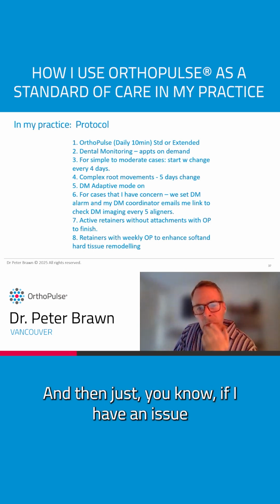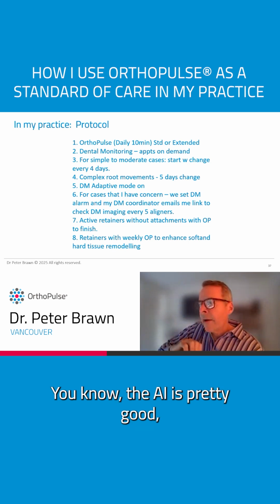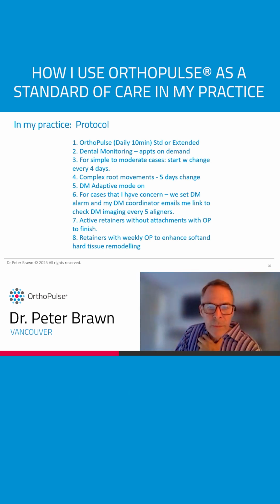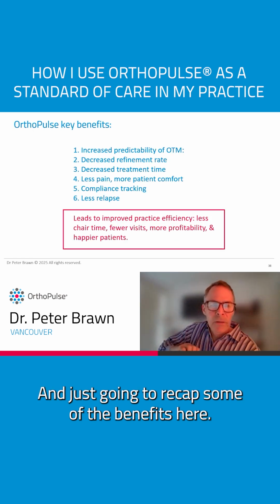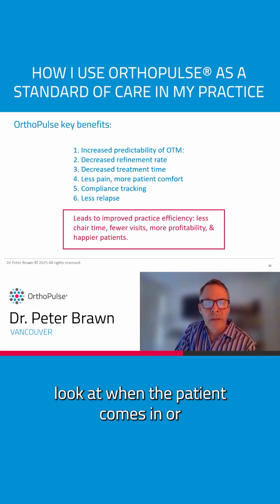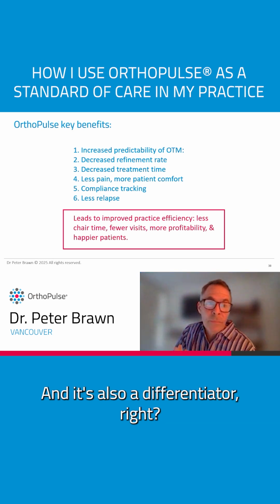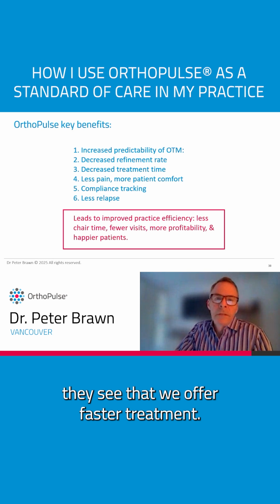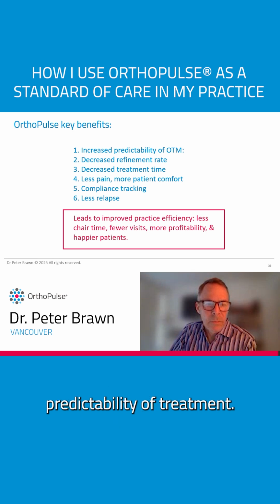OrthoPulse Education Series Episode #11 - How I Use OrthoPulse as a Standard of Care in My Practice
Discover how Dr. Peter Brawn has made OrthoPulse® a true standard of care in his practice. “If someone doesn’t want to use OrthoPulse®, I’m actually going to charge them more — because it means more chair time, more visits, more refinements.”